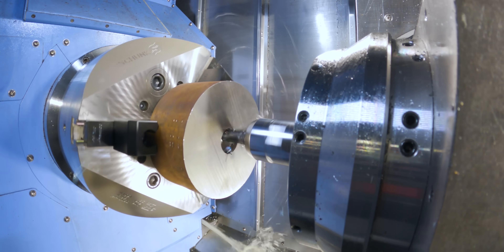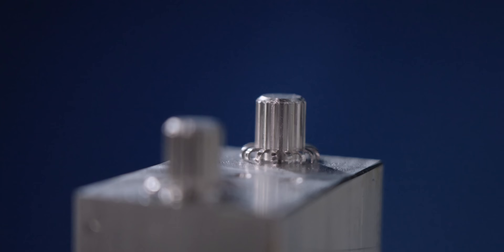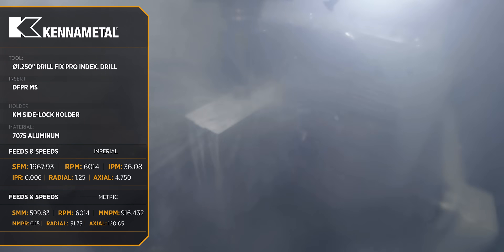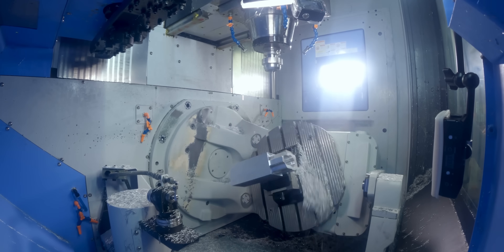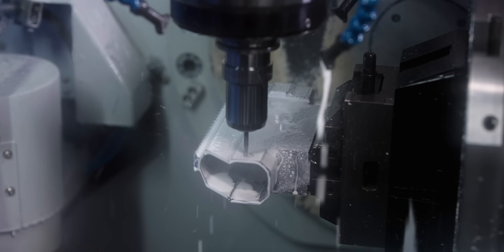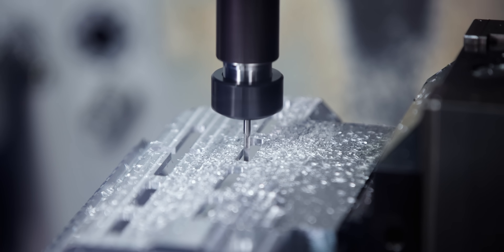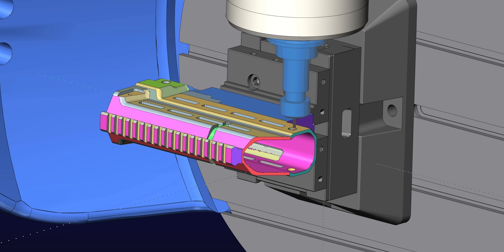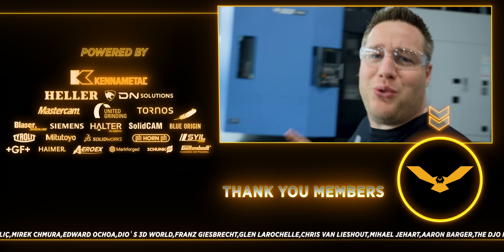Brilliant CNC Machining Techniques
Brilliant CNC Machining Techniques of the past year at TITANS of CNC on DN Solutions machines using Kennametal tooling.